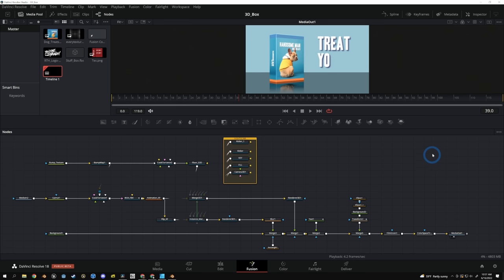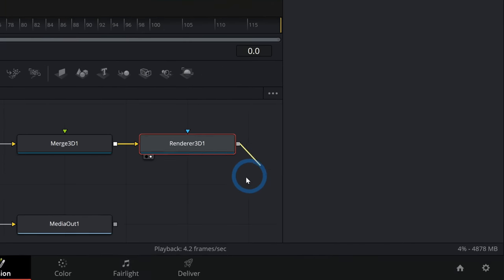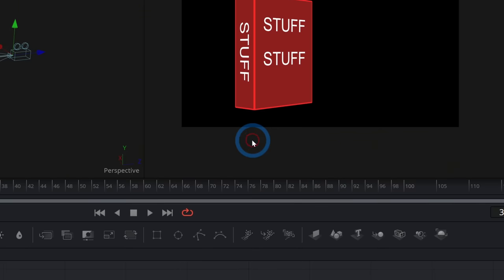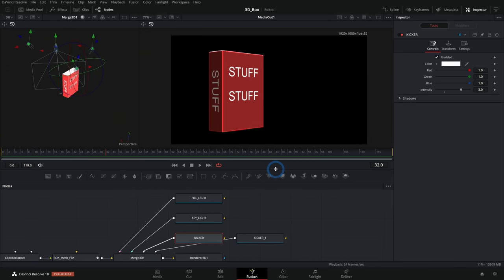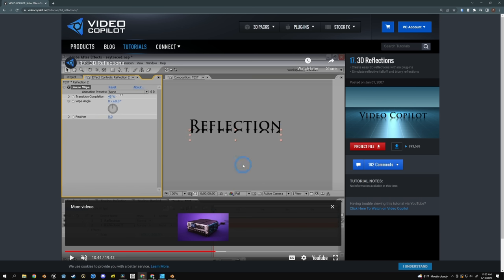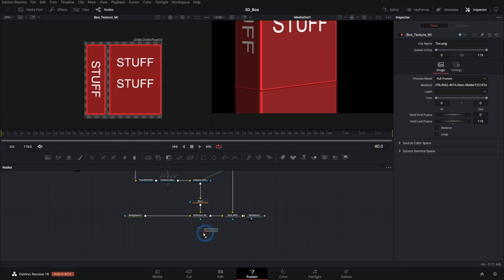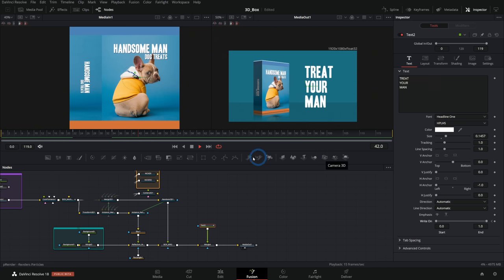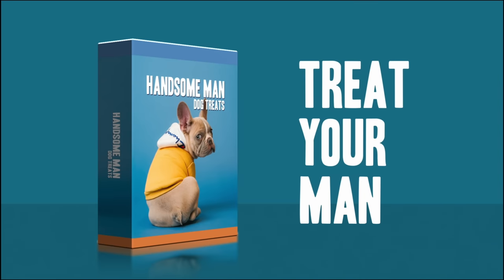3D Product Box in Resolve 18 - Advanced Fusion Motion Graphics Tutorial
(Only active until resolvecon22)

You asked for more advanced fusion tutorials, so here's a banger! And while this video focuses on making a 3D product box, the concepts you can learn from this project can be used in hundreds of other projects! Think outside the 3D product box!